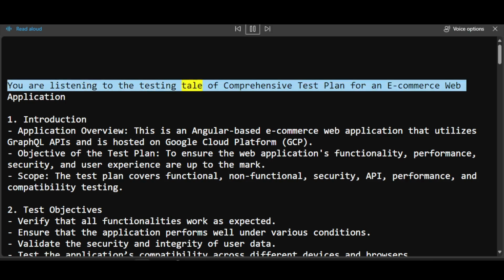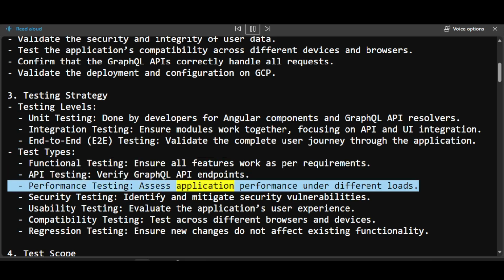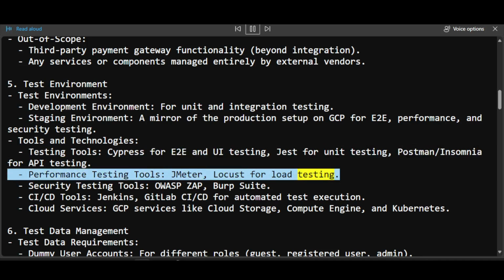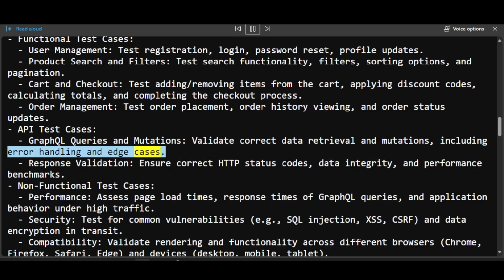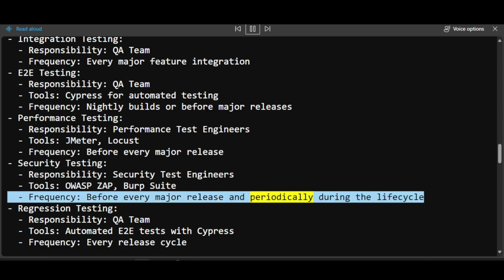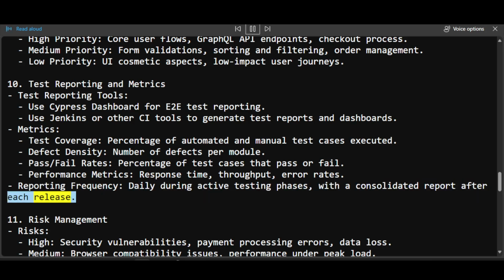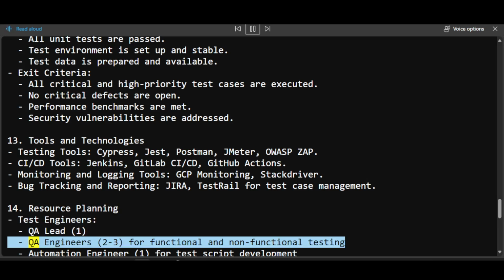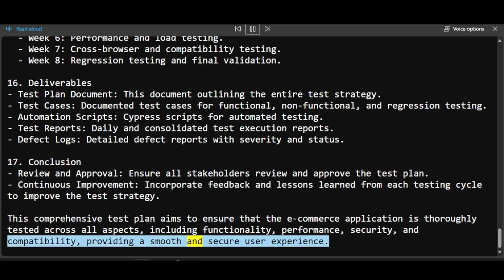Test Plan of an ecommerce website built with angular and graphql apis